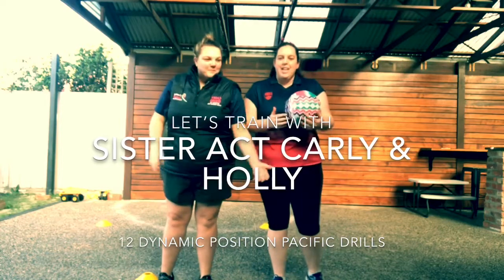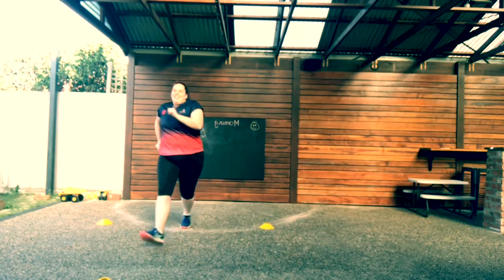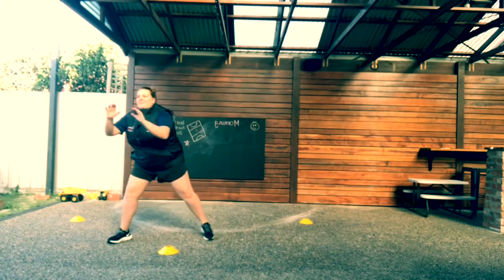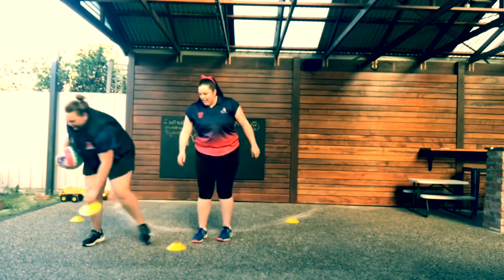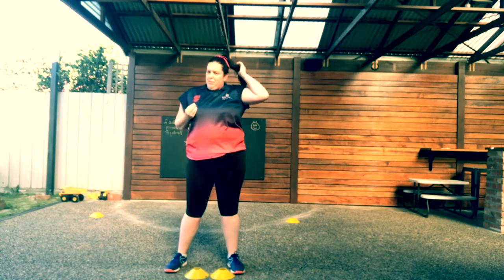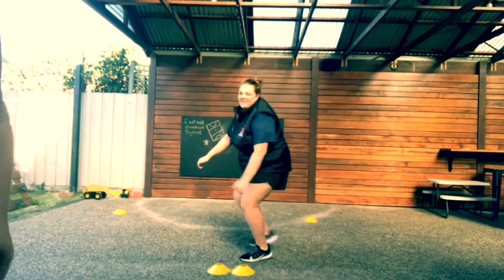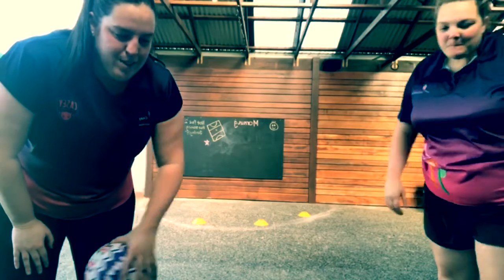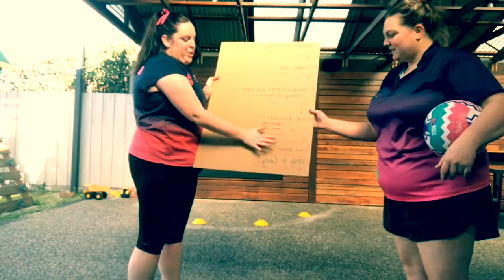Sister Act - Carly & Holly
12 Netball dynamic position pacific drills. Inspired by Sarah Wall delivered by Coach Carly & Coach Holly.
Enjoy netball world.